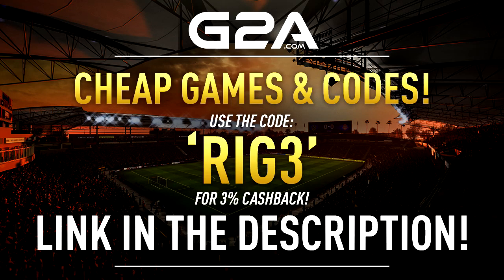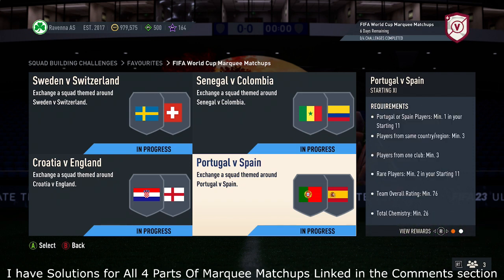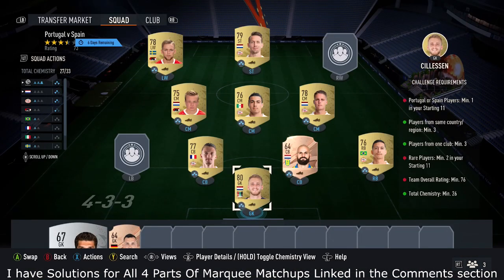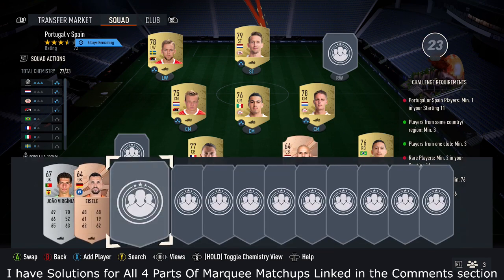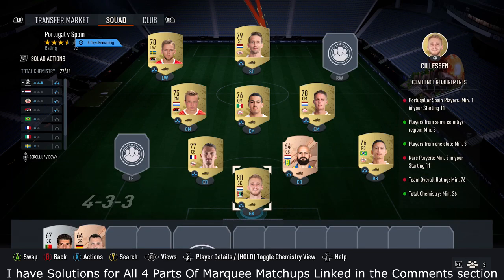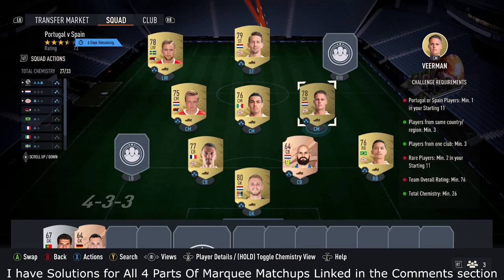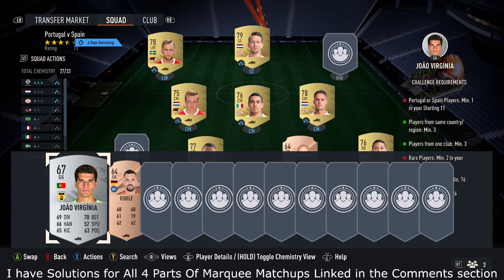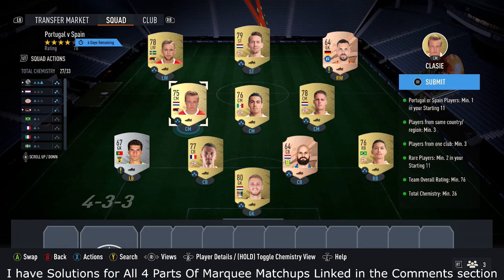FIFA World Cup Marquee Matchups – Portugal v Spain SBC - Cheapest Solution & Tips – Fifa 23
In this video I will be showing the Cheapest Solution for the Portugal v Spain SBC that is part of the latest World Cup Marquee Matchups on Fifa 23 Ultimate Team Check out my Sponsor G2A for Xbox/PSN Codes and Games

On my Channel I have SBC Solution videos for all the Latest Squad Building Challenges on Fifa 23 Ultimate Team, I try to show the Best Solutions possible with my Cheap Methods for them like I have done for Portugal v Spain SBC part of the World Cup Marquee Matchups SBC on Fifa 23 in this video, when showing the Cheapest Solutions I try and give a few Tips on how to change the SBC to potentially save coins if players go up to make sure you are Completing it the Cheapest Way possible and for my Solutions usually they require No Position Modifiers but I will let you know in the video if they do, Also you can check out my Cheap Solutions for the latest SBC

Sweden v Switzerland
Senegal v Colombia
Croatia v England
Portugal v Spain